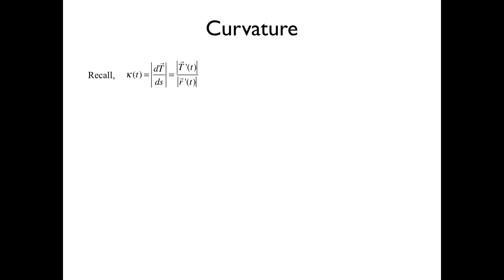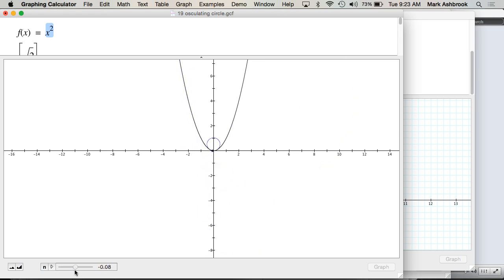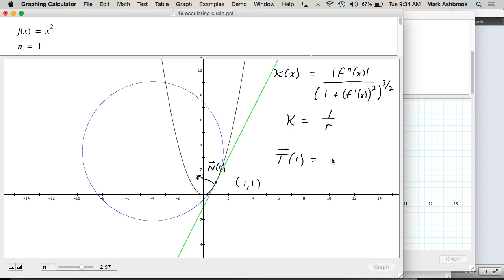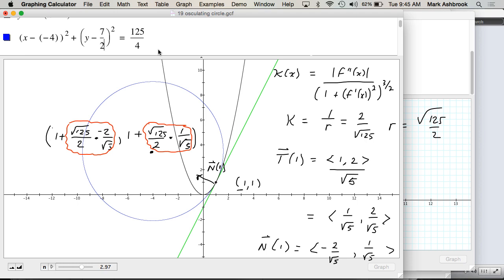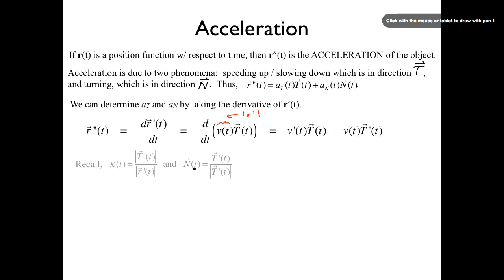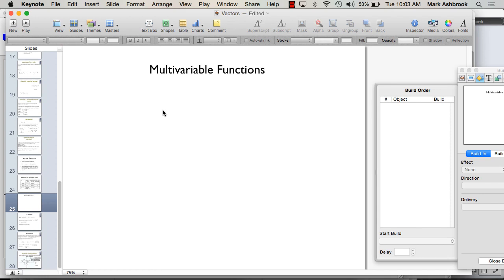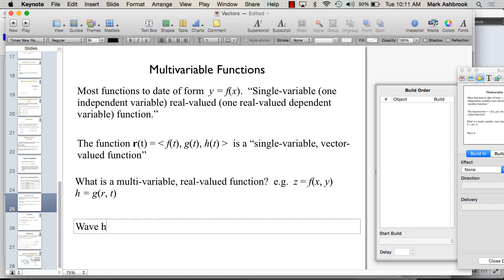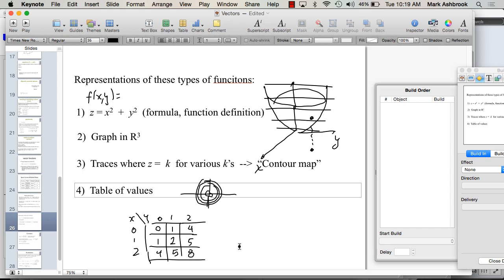MAT 272 Tu Sep 19: Curvature, Acceleration, R3 Functions